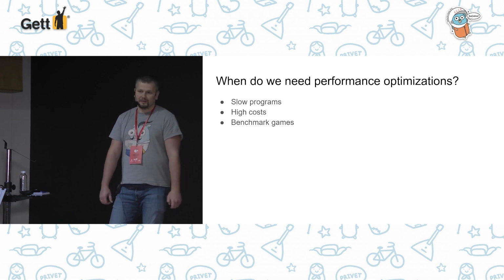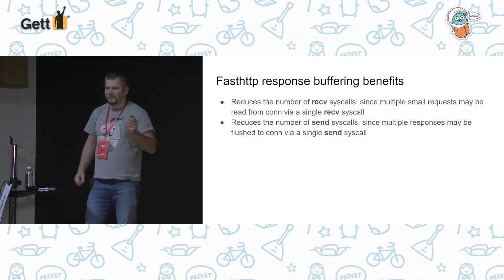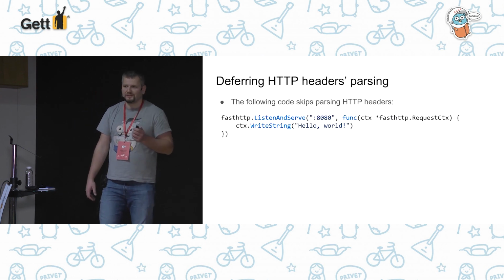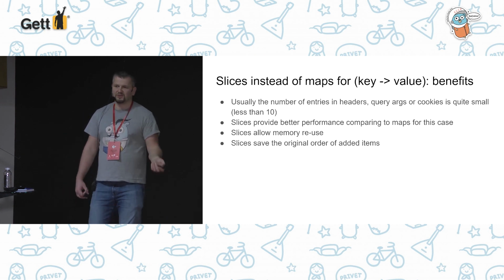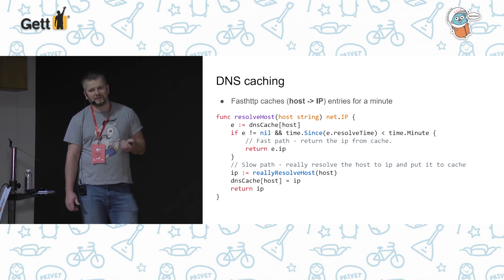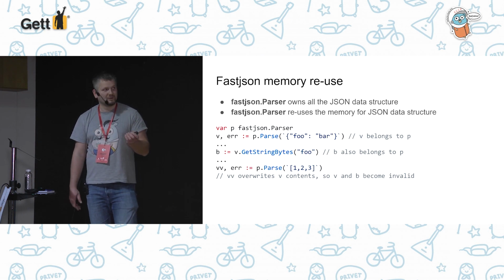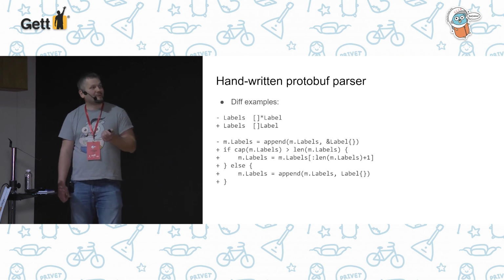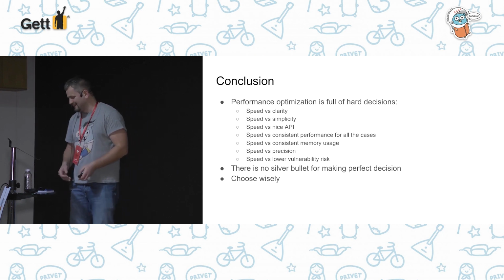Performance optimization sins. Aliaksandr Valialkin, VictoriaMetrics.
In the pursuit of performance, it is often necessary to move to the "dark side", sacrificing the quality of the code and the clarity of the API. This report will reveal some of these sins on examples from my practice.